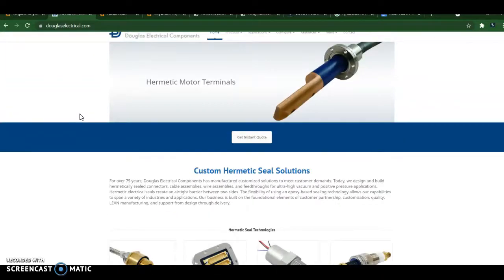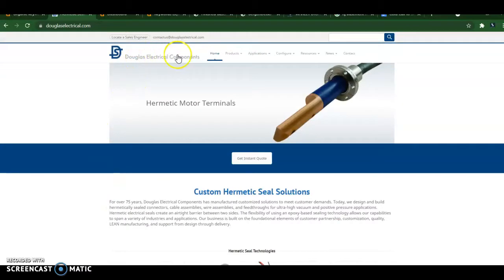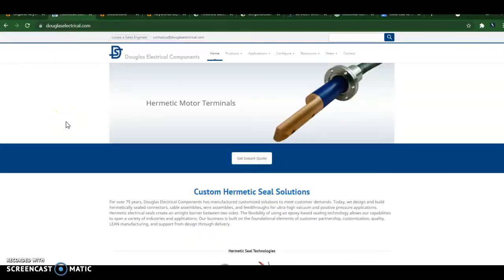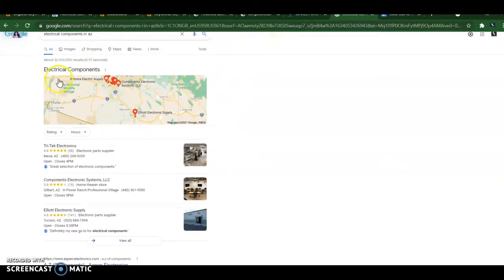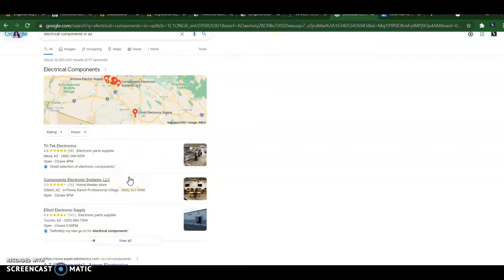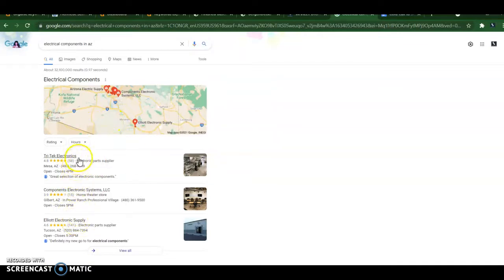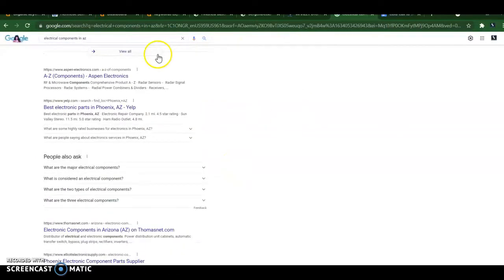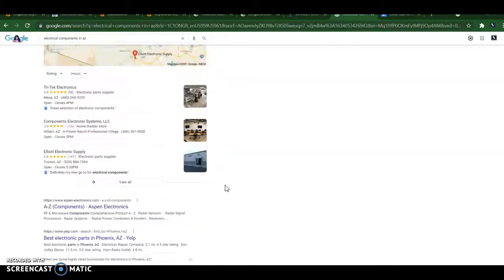Douglas Electrical Components | Website Review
Douglas Electrical Components | Website Review by Charles from Warley Digital